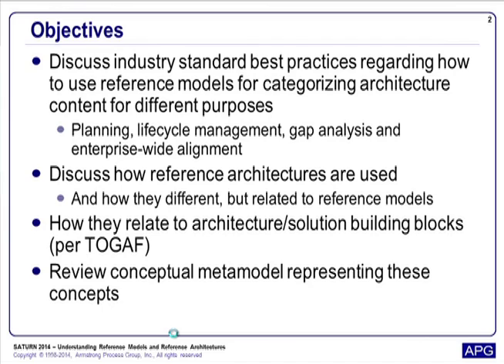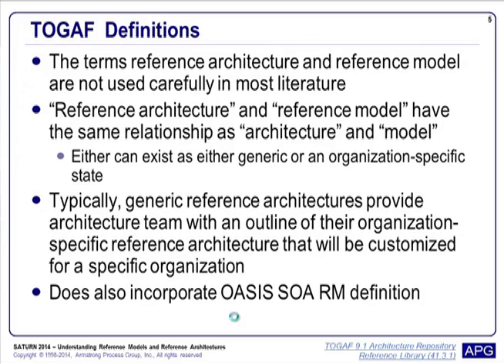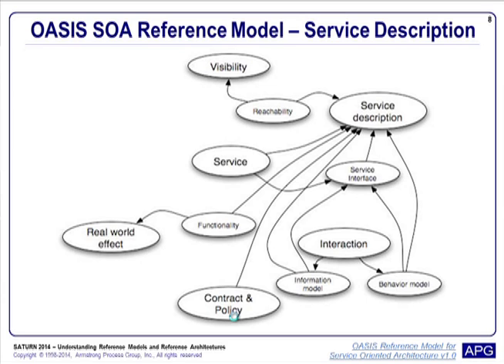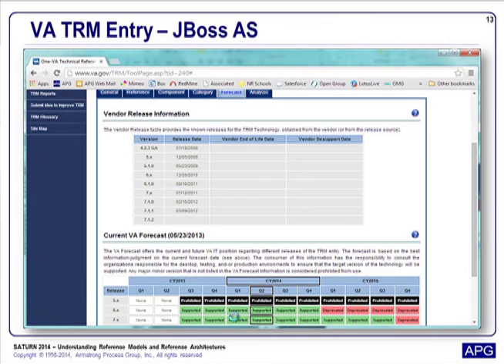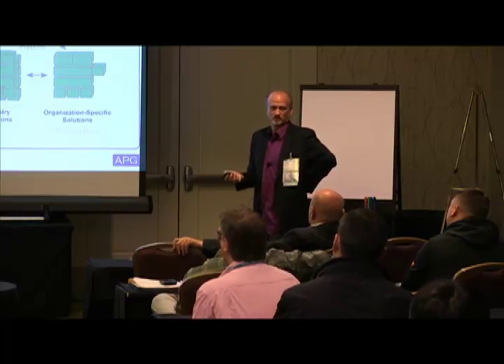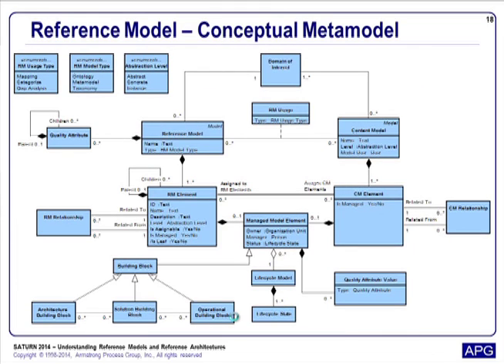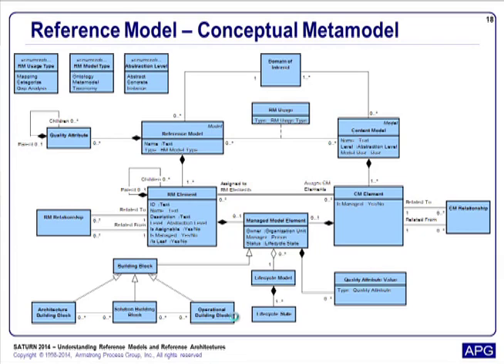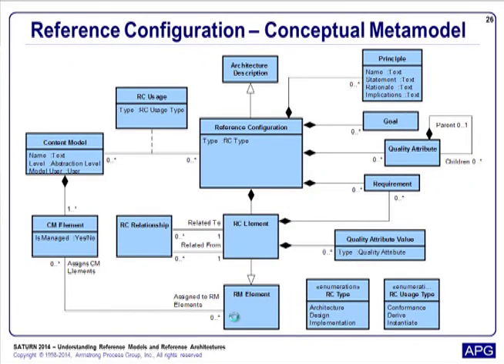SATURN 2014 Talk: Understanding Reference Models and Reference Architectures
Watch Christopher Armstrong of the Armstrong Process Group, Inc. discuss " Understanding Reference Models and Reference Architectures ".